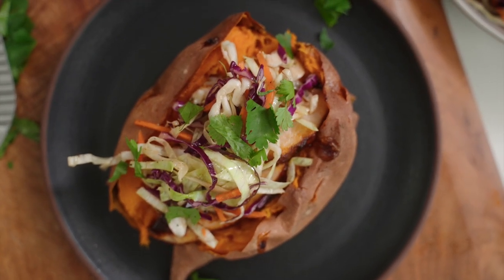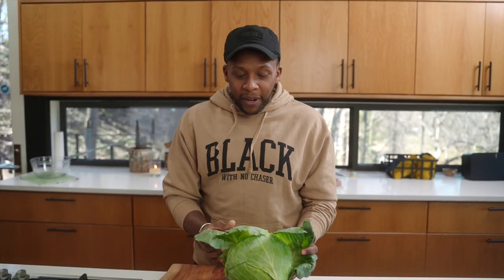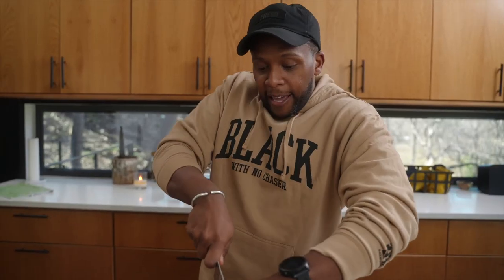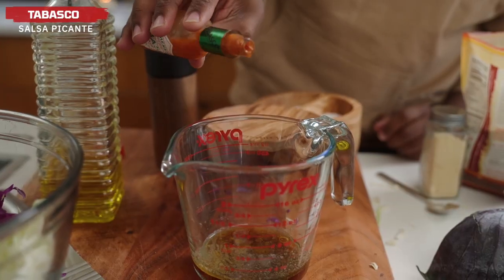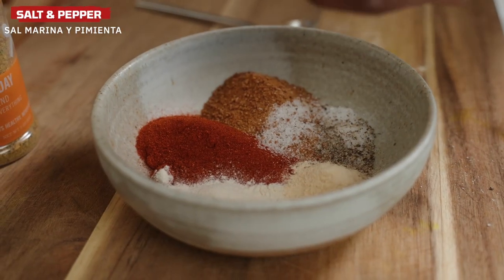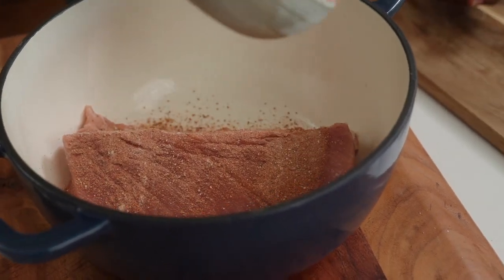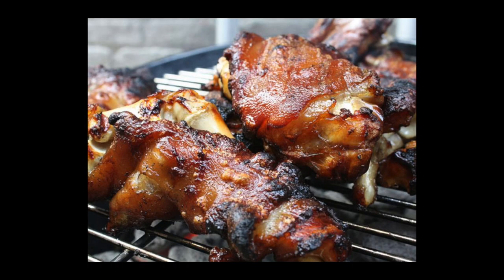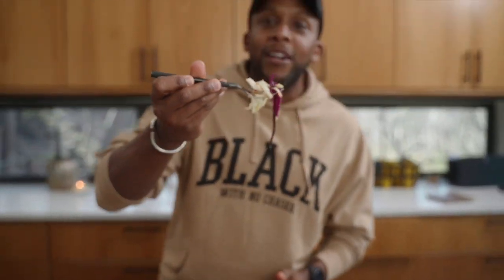BBQ Pork Tenderloin & Slaw Stuffed Sweet Potatoes